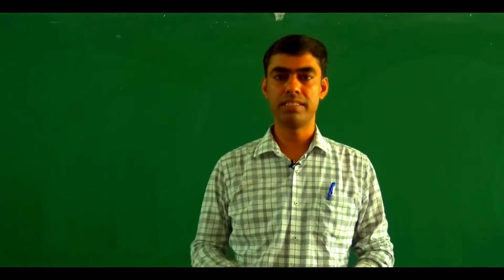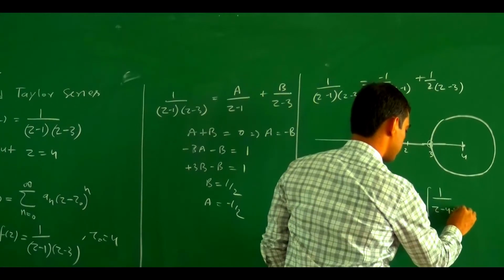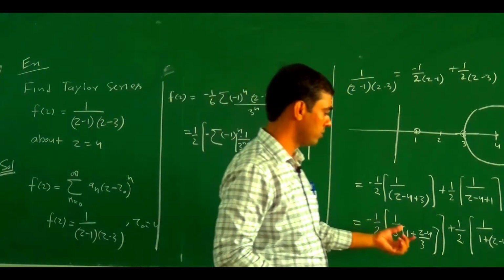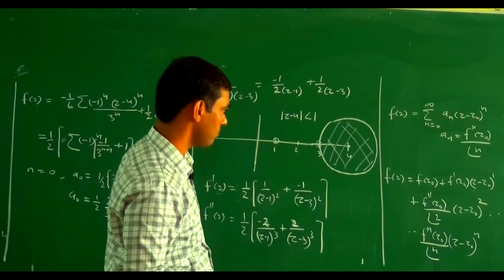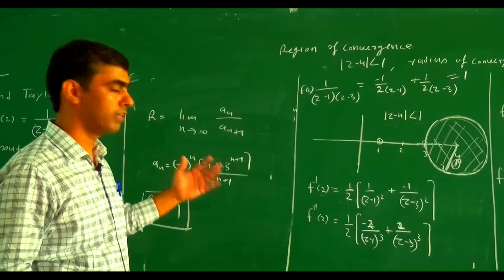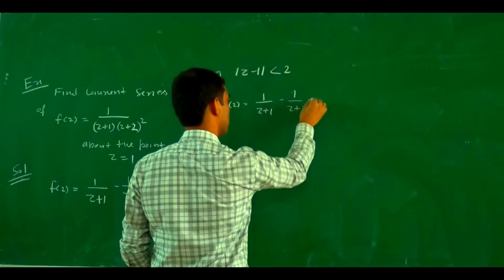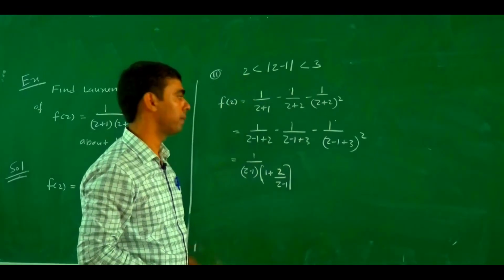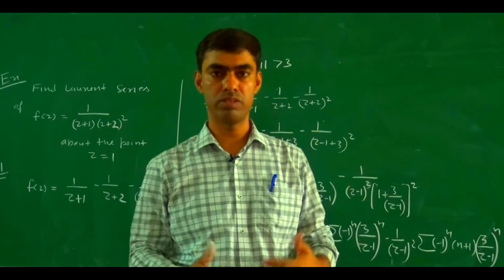Numerical Example on Taylor Series and Laurent Series of Complex Functions